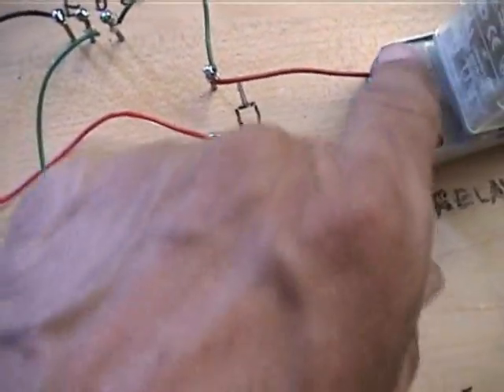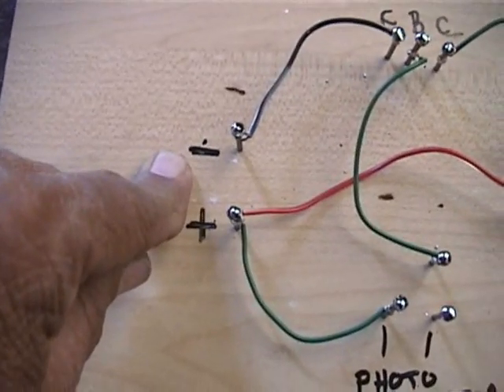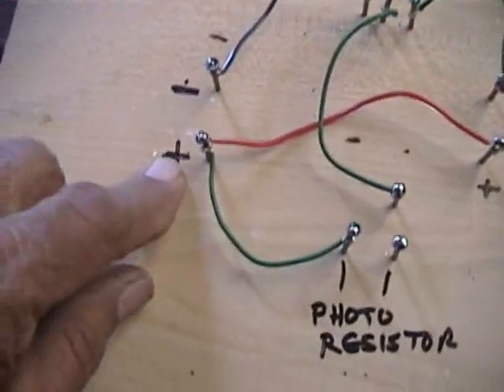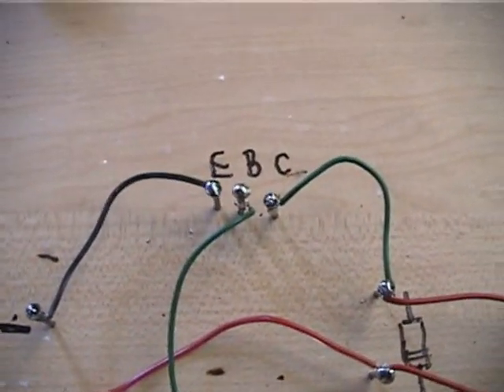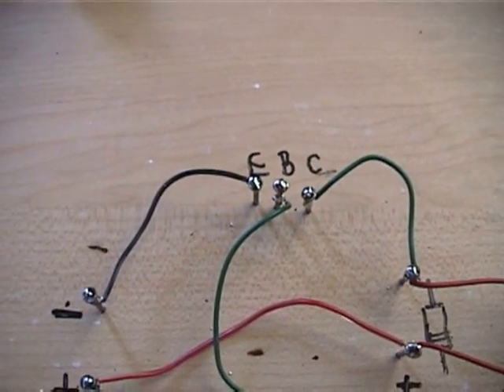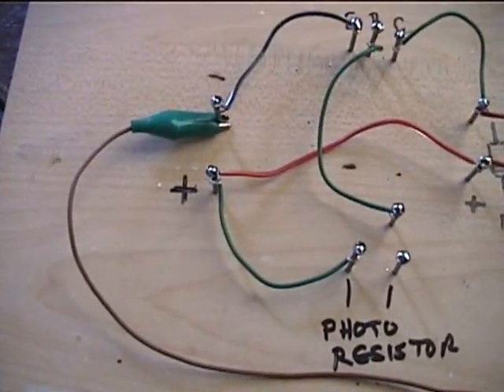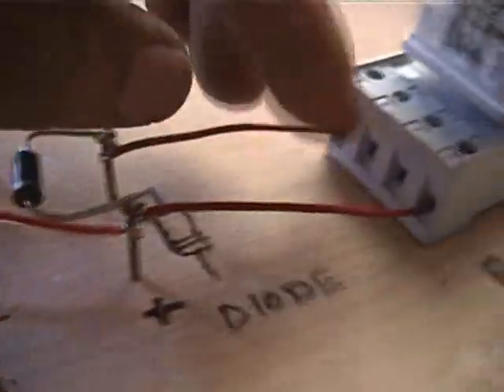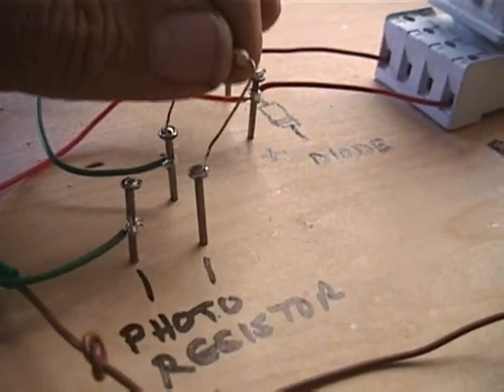Basic light sensor circuit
For those of you who are using my plans to build a solar tracker, this is an explanation on how to wire sensors and relays, made with the aid of a piece of board, nails and short pieces of wire, for the sake of simplicity. This is the basic circuitry for controlling the relay coil by sunlight shining on the photoresistor. This circuit can be used as it is shown here for the "return east" function, while a second identical circuit, with a variable resistor added for controlling sensitivity, can be used for the "advance west" function. This is shown in Figures 21 and 22 of your plans.

The relay is of a different shape, but it is a 12 VDC coil relay, just as the one shown in the plans, I just did not have the other shape of relay at hand. By the way, R1 mentioned in the video is a 330 ohm resistor, 1/2 watt.